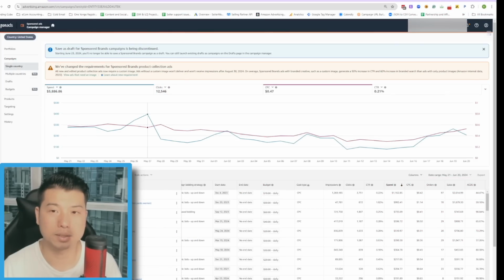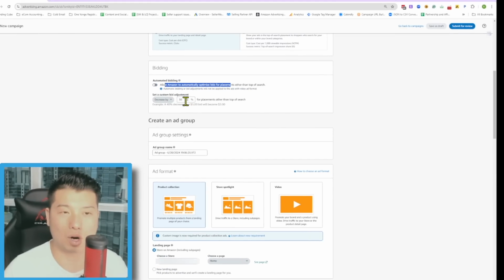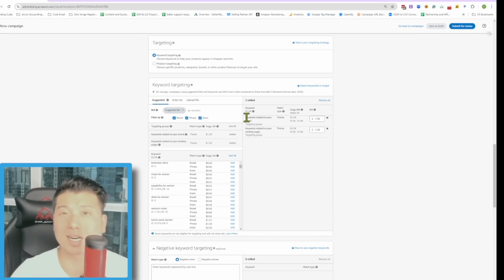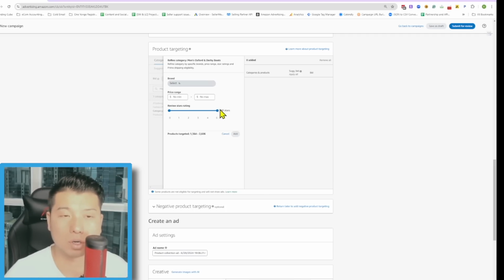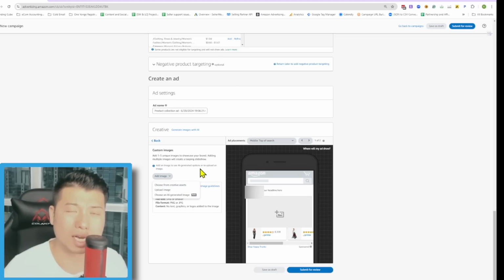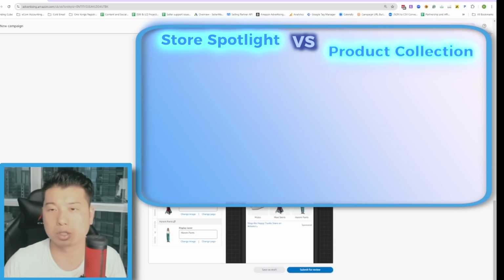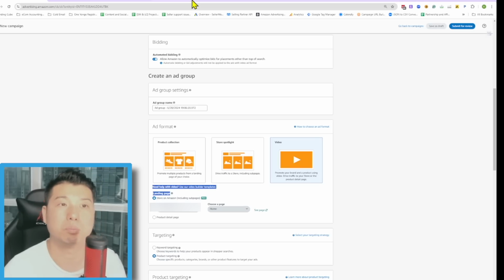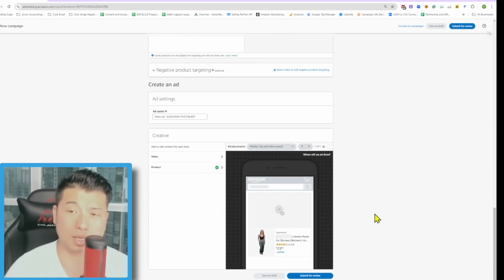Sponsored Brands Campaign Complete Guide for Amazon FBA PPC Best Amazon PPC Strategies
Welcome to SellerMetrics! We do deep dives into Amazon FBA, NEWS, TIPS and HACKS! This is a complete guide to help you set up your Sponsored Brand Campaign for your Amazon brand! I will show you how you can set up your Amazon-sponsored brand campaign in 3 ways to increase your brand awareness on the Amazon search page.

0:00 Intro
0:53 Amazon Sponsored brand campaign explained
5:04 Ad format 1: Product Collection
15:34 Ad format 2: Store Spotlight
19:02 Ad format 3: Video ads (my favourite)
24:09 Outro

SellerMetrics is a tech-enabled Amazon marketing agency, founded by sellers, we dig deep into your Amazon advertising data to come up with actionable strategies to lower your ACoS and grow your brand